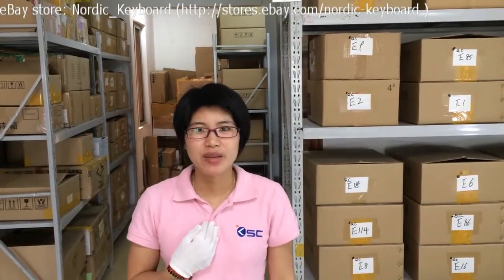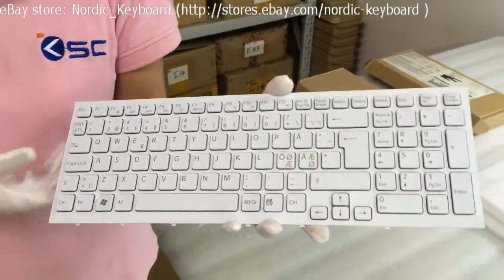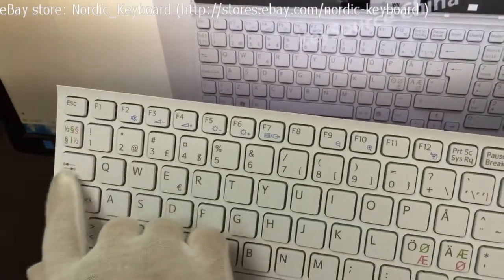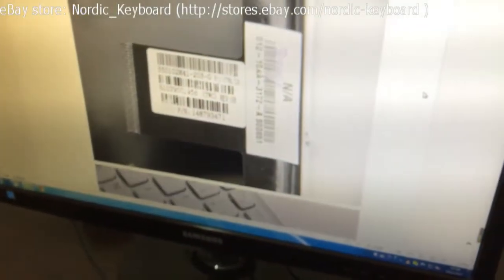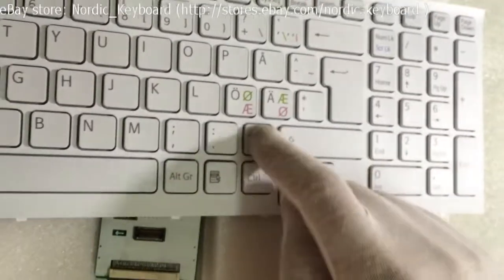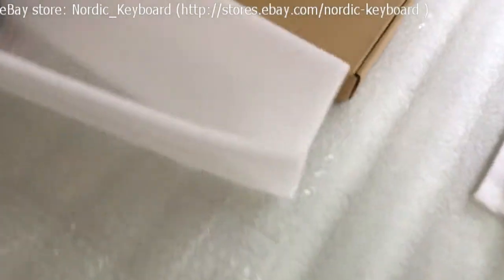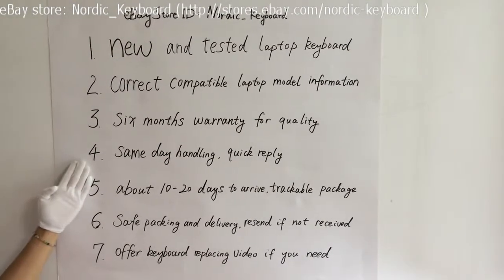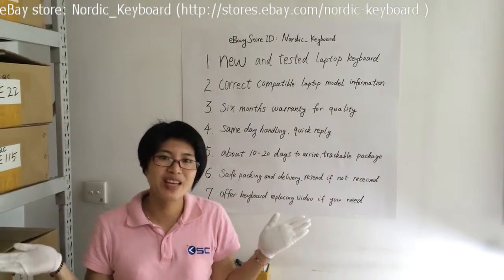V111678B SE Nordic Keyboard for Sony Vaio Vpc-EB white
V111678B SE Nordic Keyboard for Sony Vaio Vpc-EB white, order it